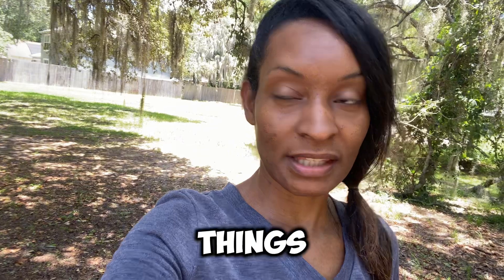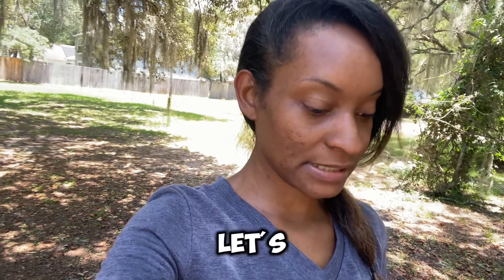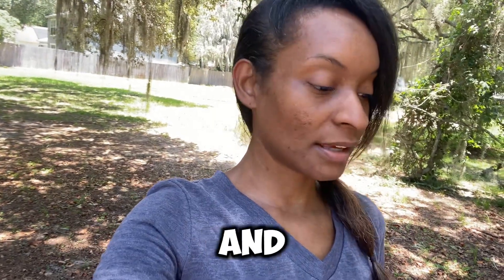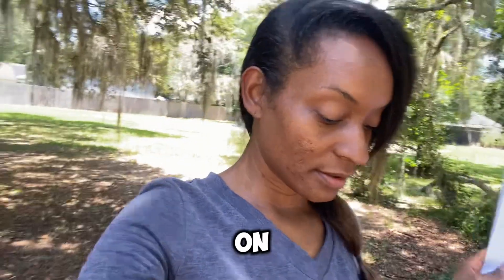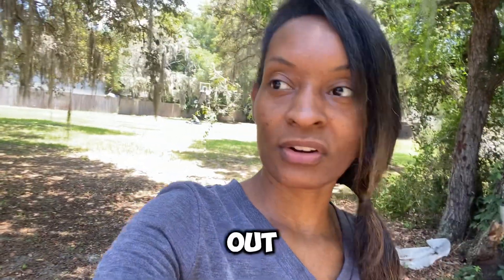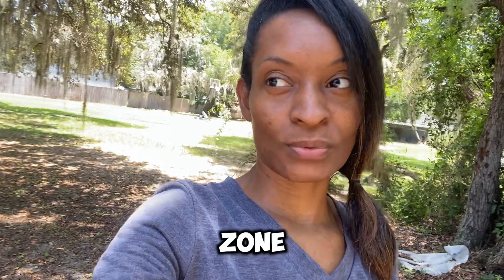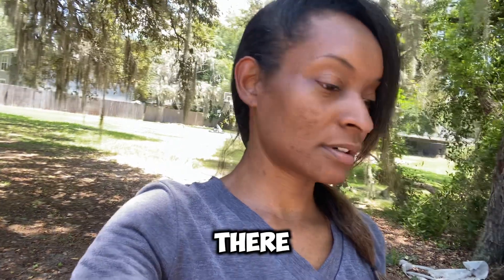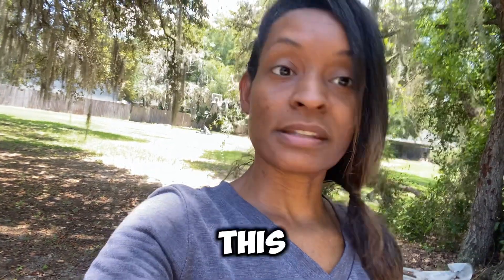GROW These Top 20 Plants For a FOOD GARDEN In Subtropical Climates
Well, enjoy the video, and happy gardening.

-Maggie